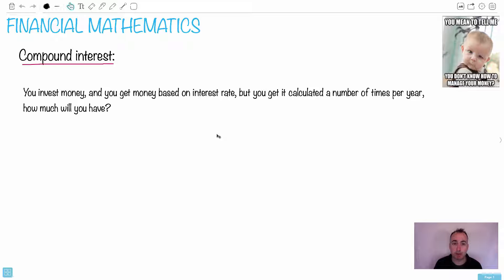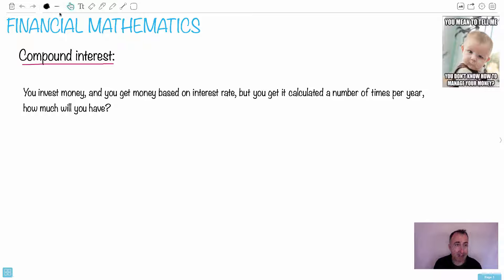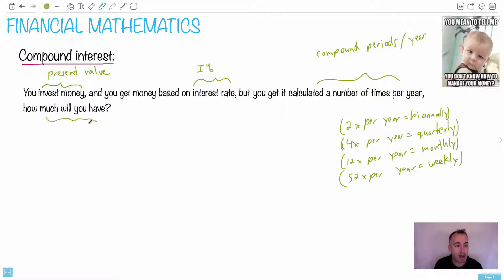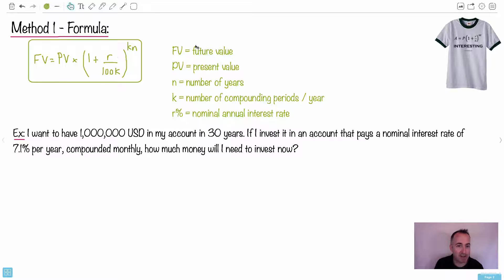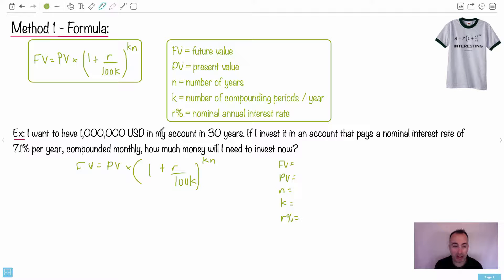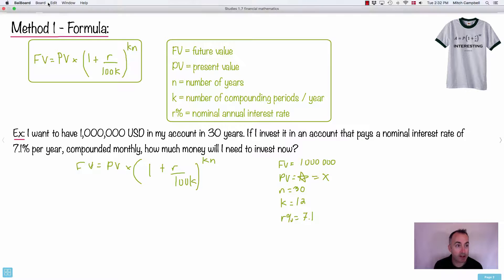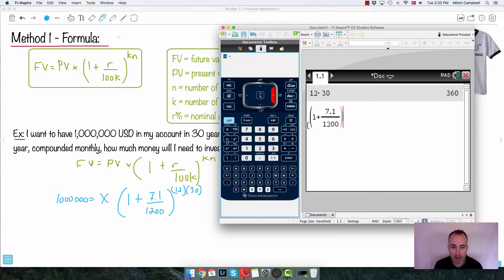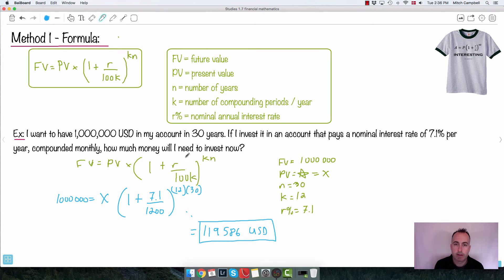Financial Mathematics (1/2) - Numbers And Algebra [IB Math Studies Revision Course]